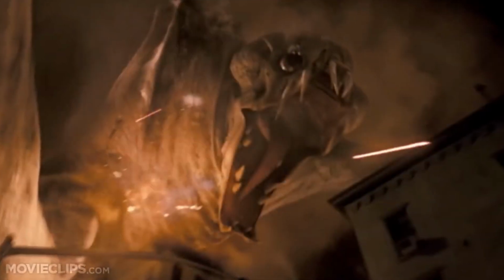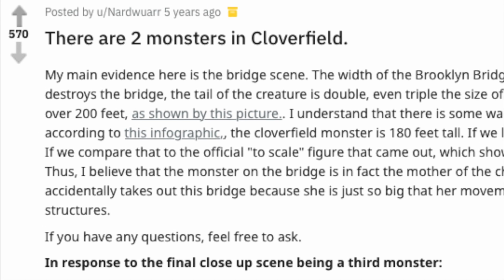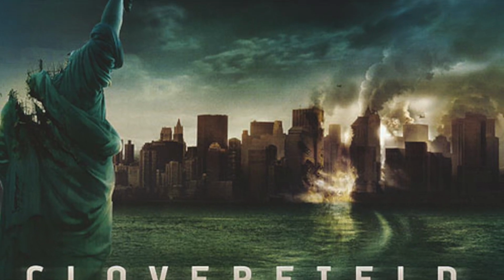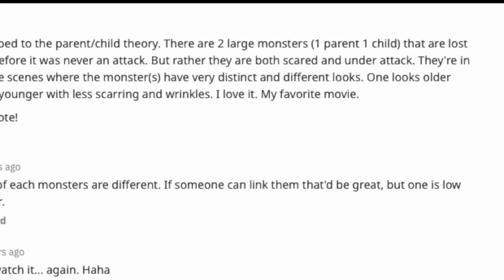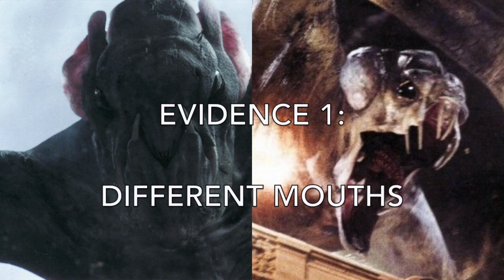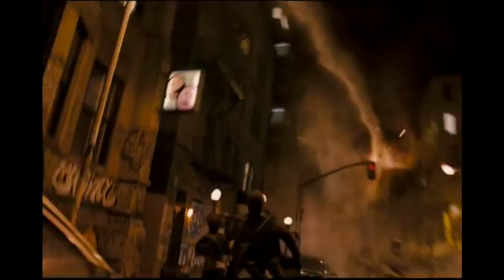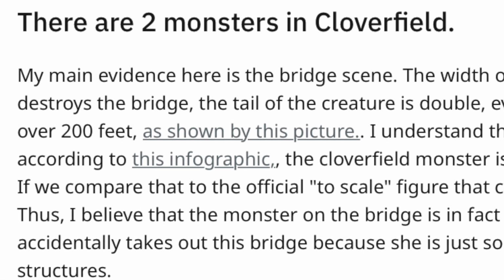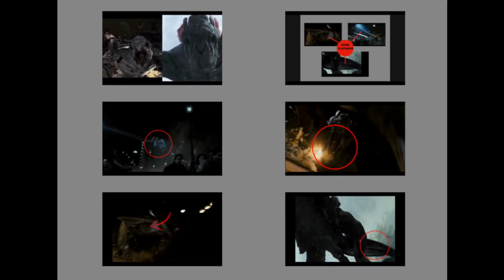Are there 2 monsters in Cloverfield?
In this episode of Theory Hub we're taking a look at the famous "two monster theory" surrounding Cloverfield (2008).